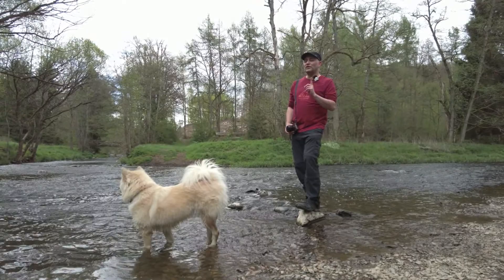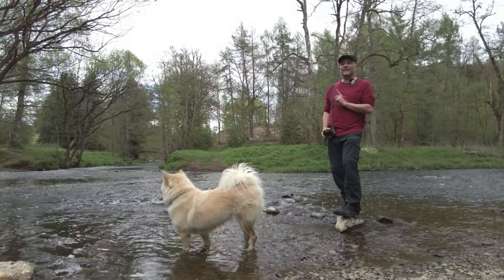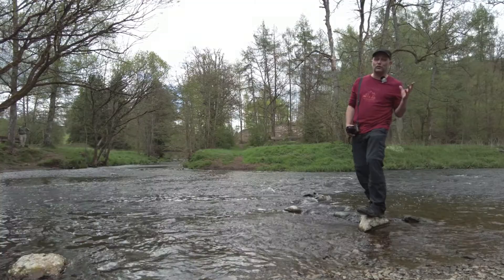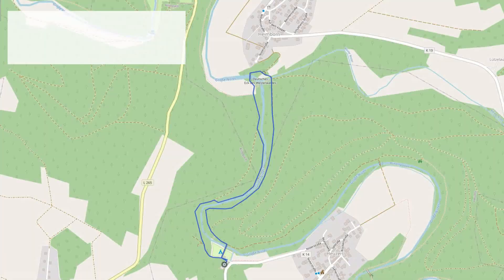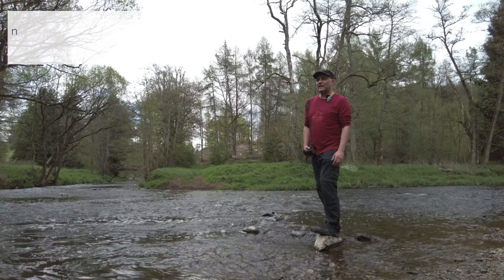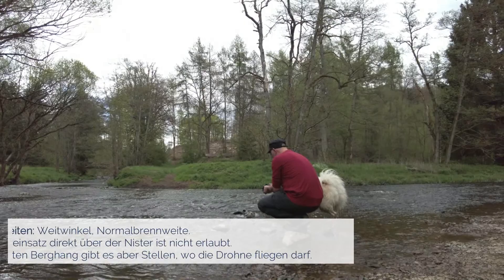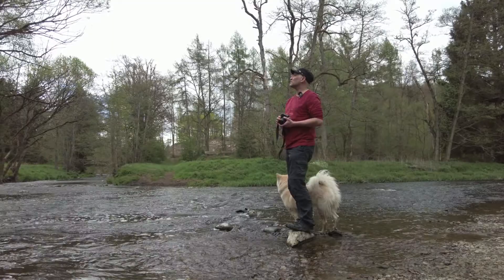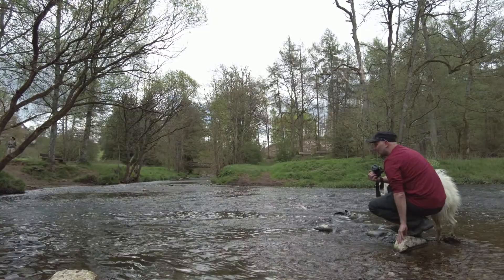Highlights im Westerwald IV, Deutsches Eck im Westerwald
Weiter geht es zum Deutschen Eck im Westerwald. Wie in Koblenz vereinen sich auch hier zwei Flüsse: Die kleine Nister trifft die große Nister. Nach einer wunderschönen Wanderung (1,2 km lang) entlang am Ufer des Flusses erreichen wir die Flusskreuzung. Umgeben von Wald, Wiesen, Bänken und Brücken ist die kleine Flusskreuzung ein wunderschöner Ort mitten in der Natur. Zum Ausruhen und Verweilen lädt das Café Wilhelmsteg Heuzert ein.

Ich freue mich auf euren Besuch, eure Kommentare und ein Abo.